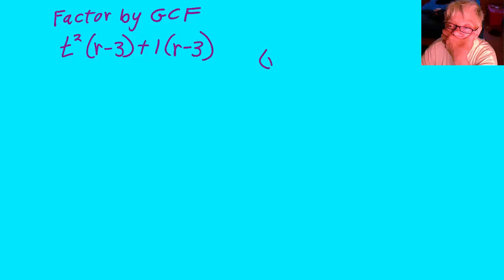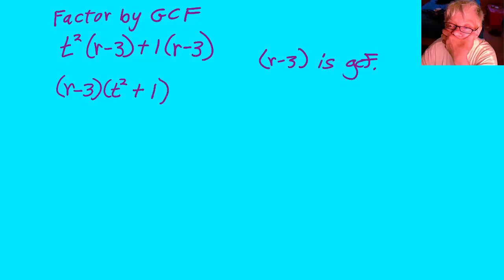Factor a Two-Term GCF (5.1.59)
In this video, we work with a gcf that has two terms.